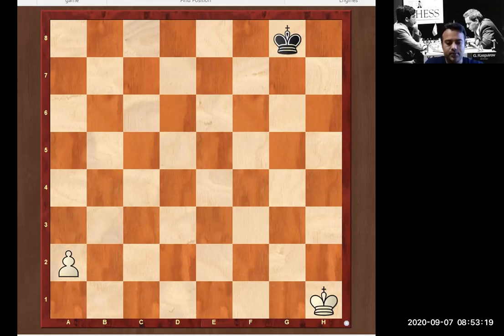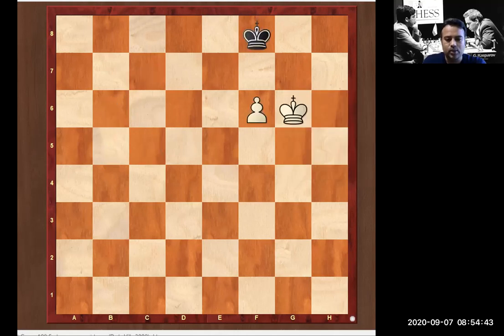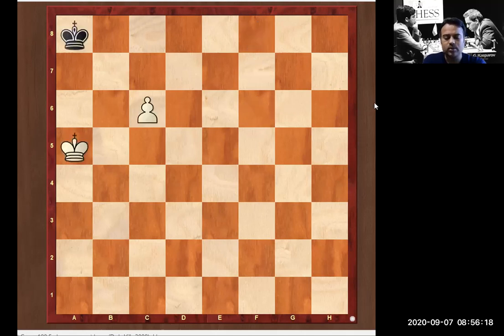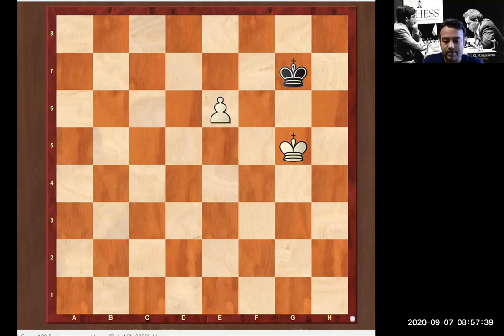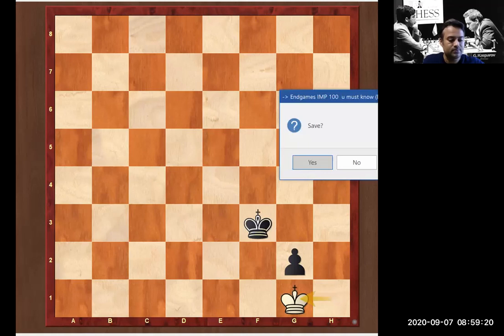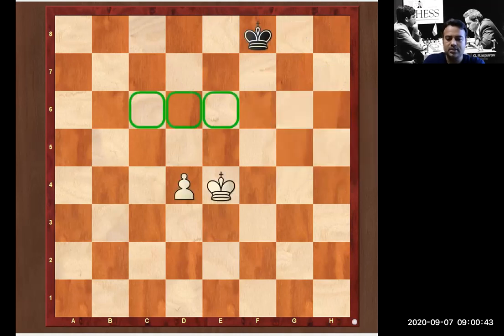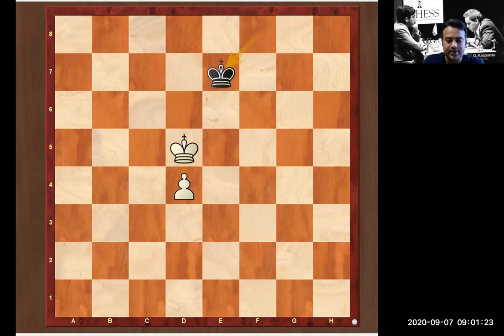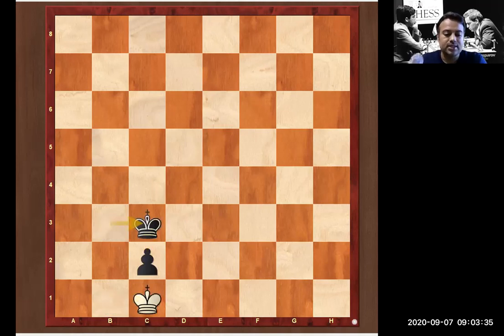Chess Endgame 100 best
Chess endgame